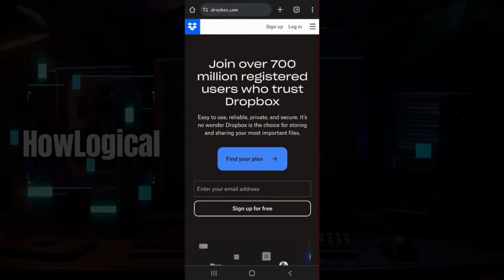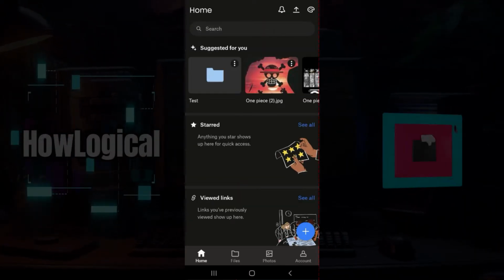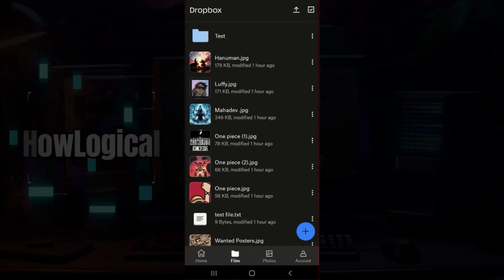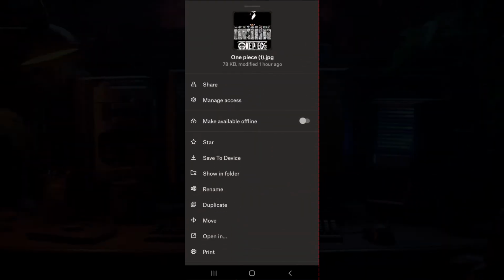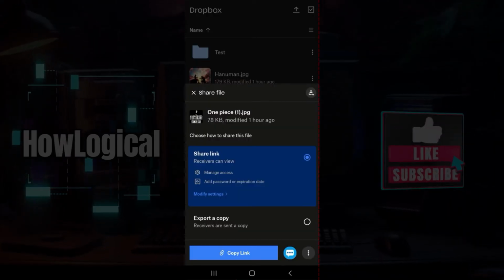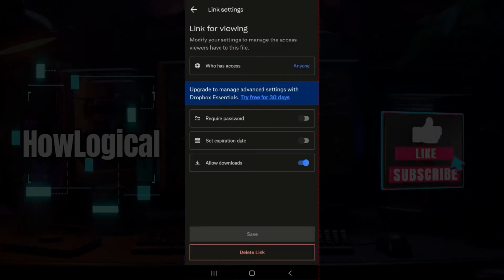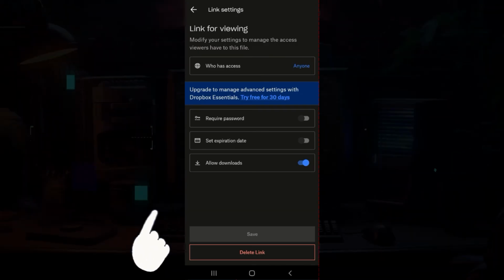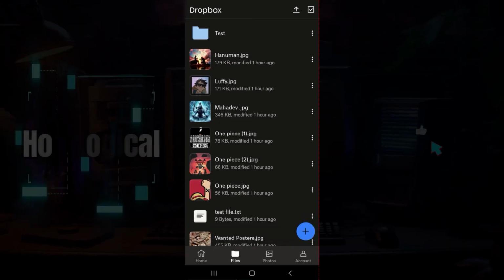How to Share Files on Dropbox (2024) | Forward Files on Dropbox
Learn how to share files on Dropbox with ease. This tutorial will guide you through the instruction to share individual files or folders with others via email or shareable link, allowing for seamless collaboration and file sharing.